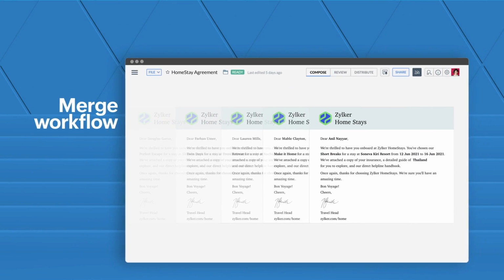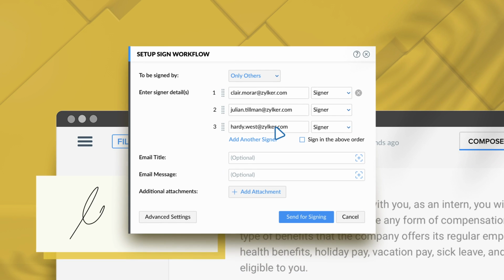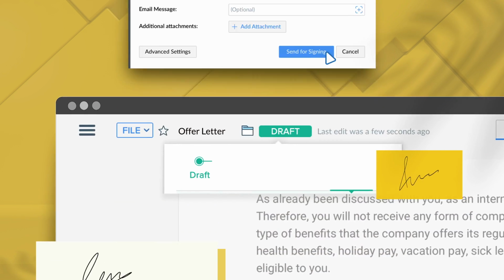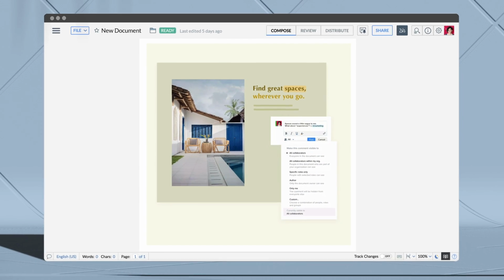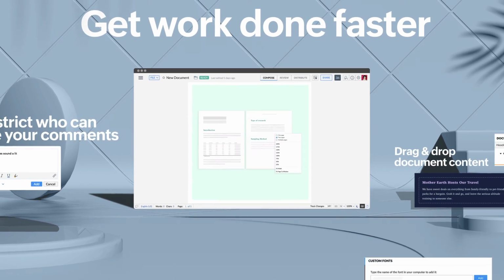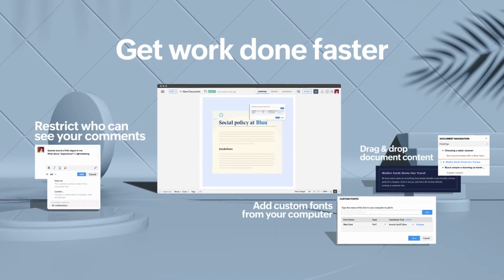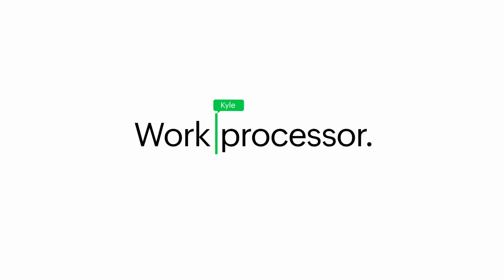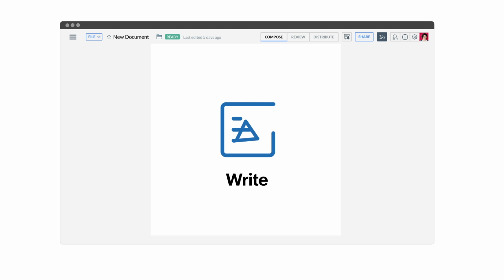The New Zoho Writer—What's a Work Processor?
Writer steps into its sixth major version, with updates aimed at bringing more perspective to collaboration, reducing manual paperwork, and making work easier.